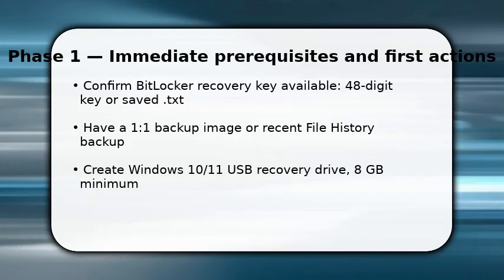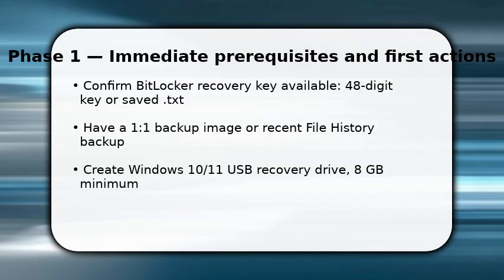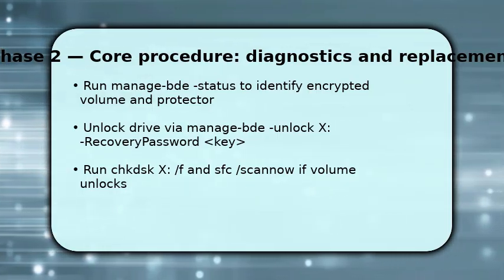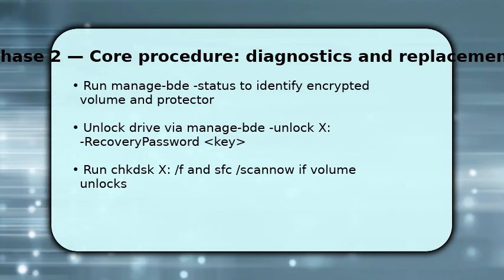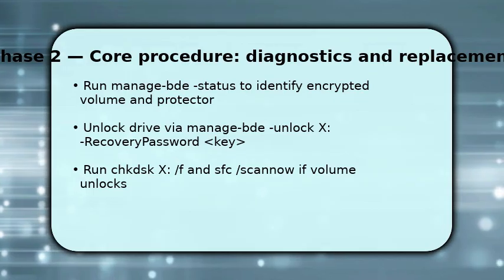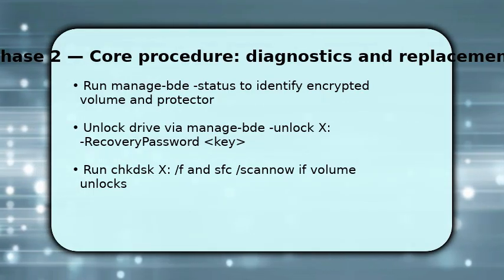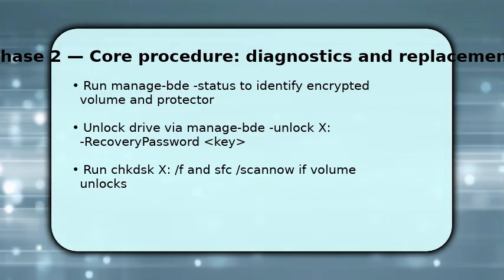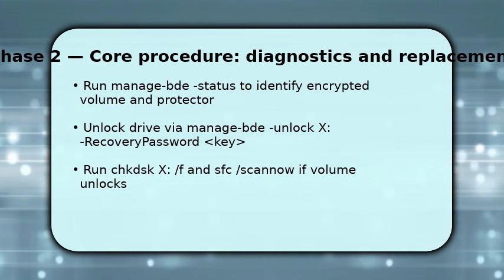How to Fix Blue Screen Bitlocker (updated)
How to Fix Blue Screen Bitlocker (updated) | 🔒 Surfshark VPN Deal — Stay private and secure. $1.99/mo + 3 Months Free ▸

Discover effective solutions for the infamous Blue Screen of Death when using BitLocker encryption. This video guides you through troubleshooting steps and fixes to restore your system' extricate from this frustrating error.